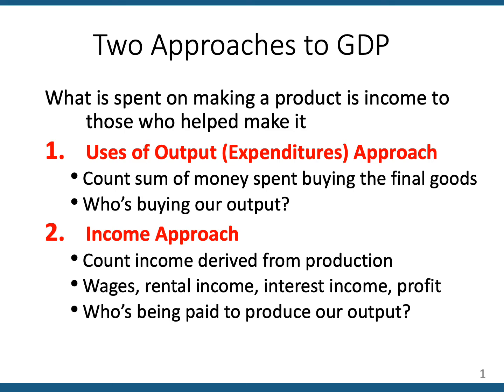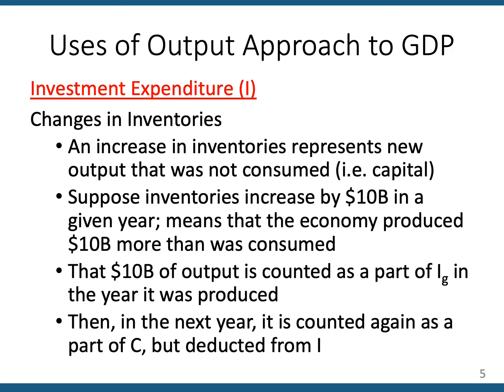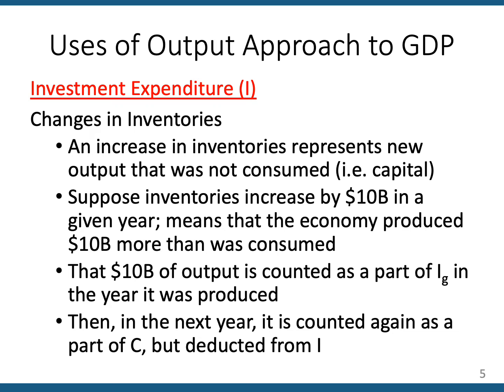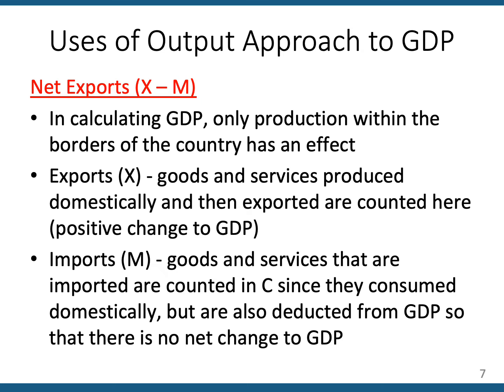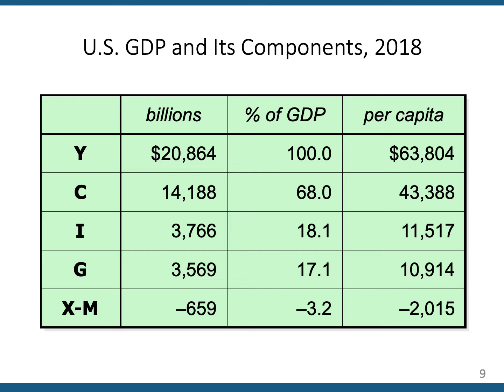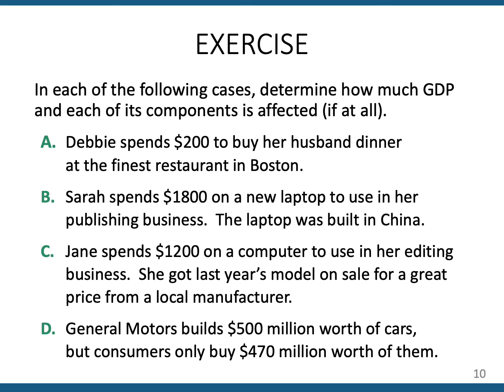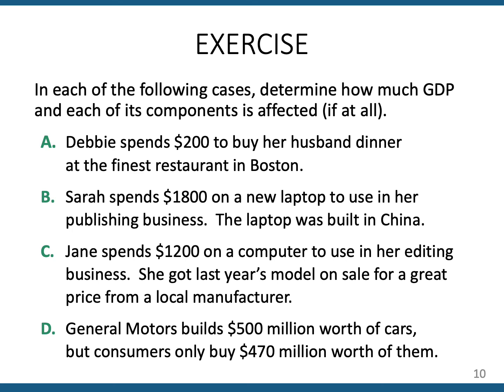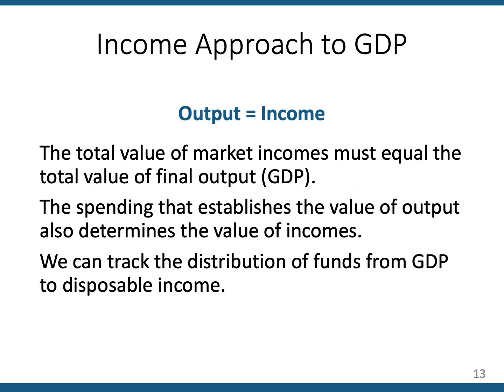ECO 151 Chapter 05 PowerPoint Lecture - Part C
The Expenditures Approach to measuring GDP.